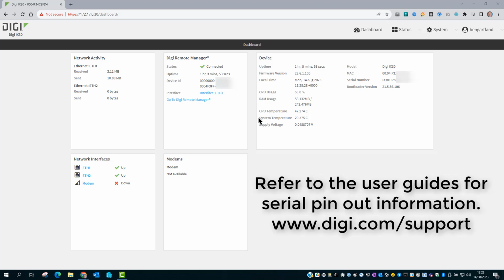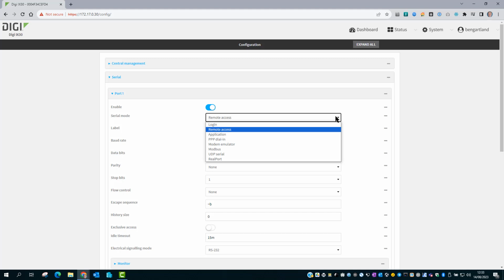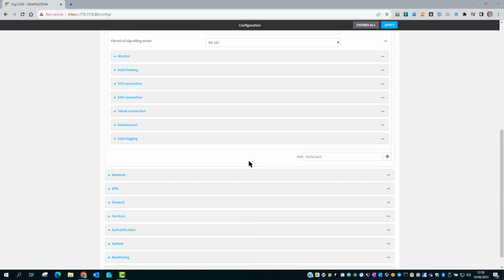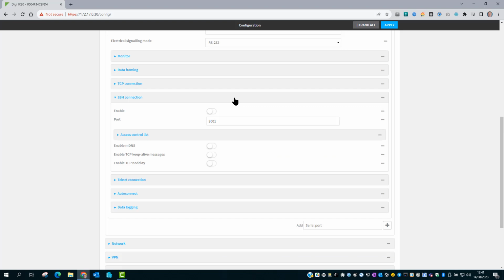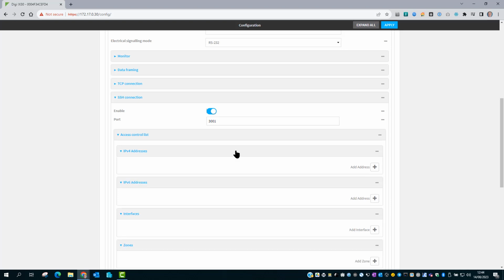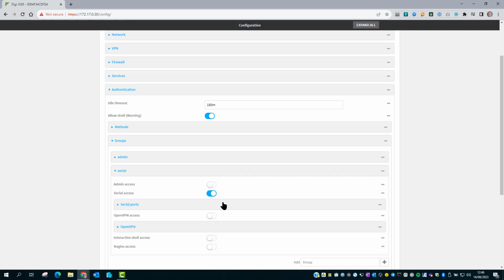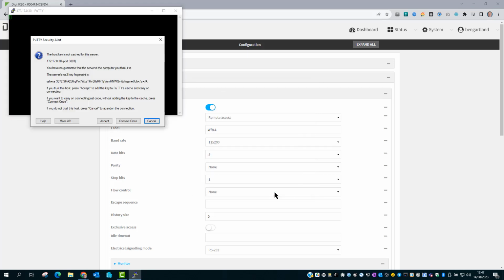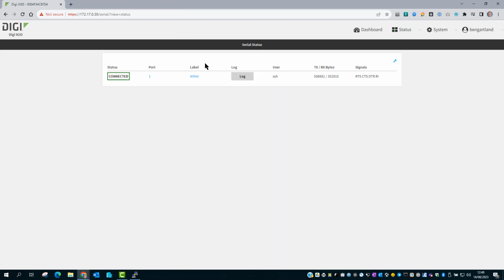Using TCP/SSH to RS232 Serial on a Digi Accelerated Linux Router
How to configure a router running Digi Accelerated Linux (DAL) for TCP, Telnet or SSH to serial communications. This applies to out of band management of another device via the serial interface or remote control or monitoring of a serial PLC.

This demo shows the serial port configuration of a Digi IX30, then enabling SSH on port 3001 to relay SSH protected data to a Digi WR44 that is connected to the Digi IX30 serial port.